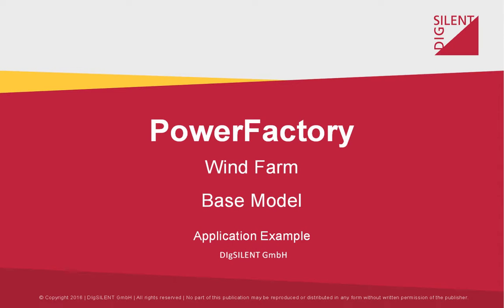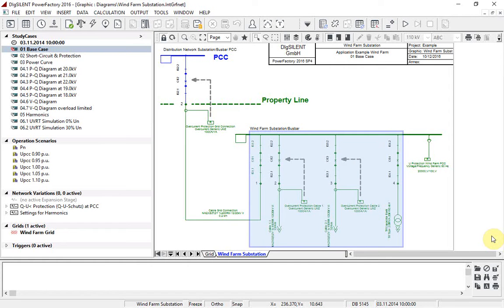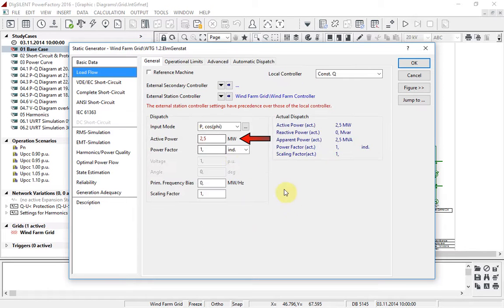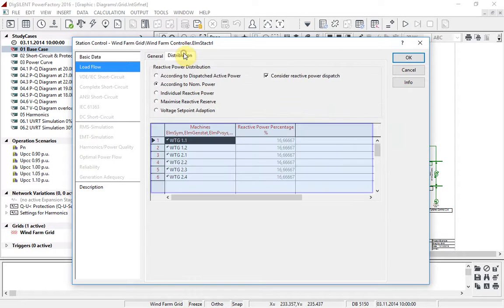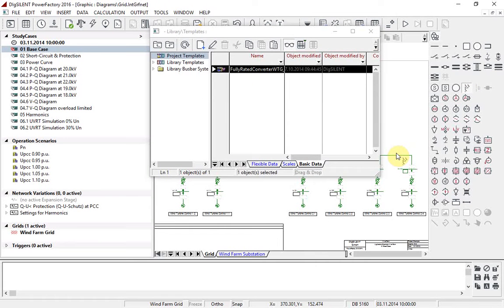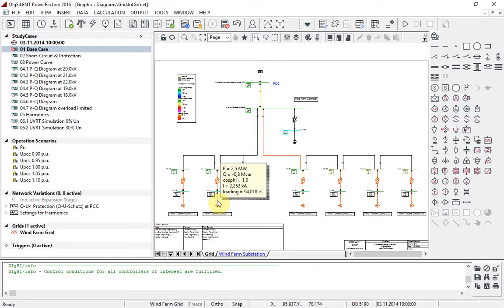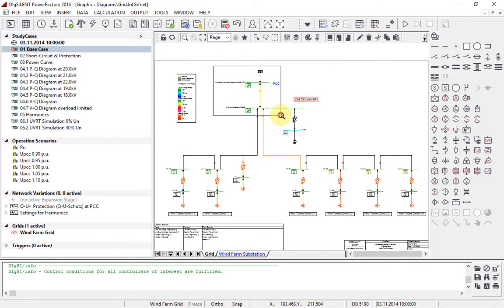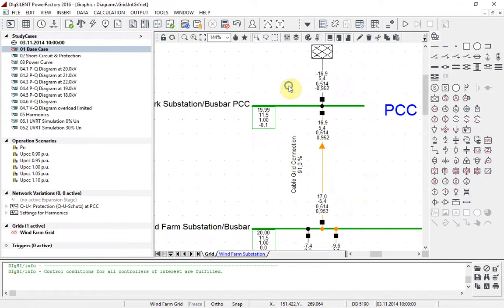PowerFactory - Wind Farm - Base Model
Example of a 15 MW wind farm containing 6 wind turbines with fully-rated converters, connected to a 20 kV distribution network. Please press the button to import the project.